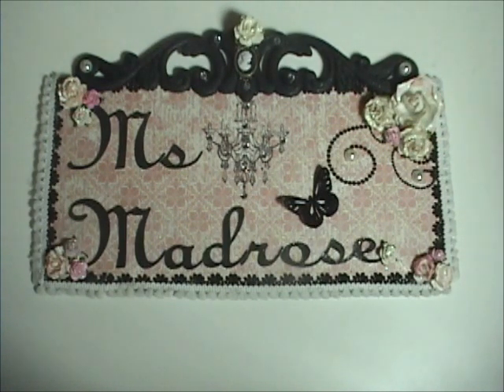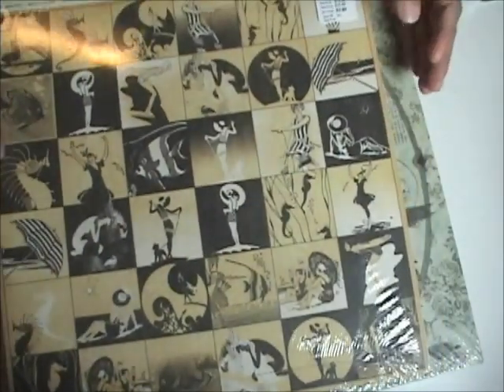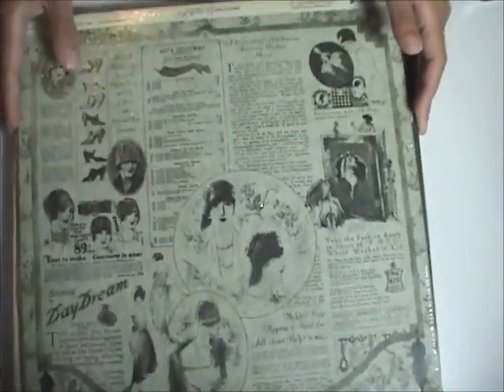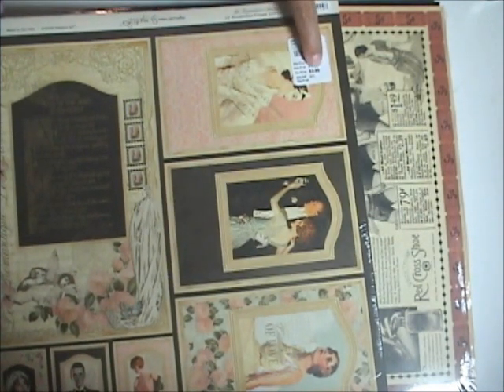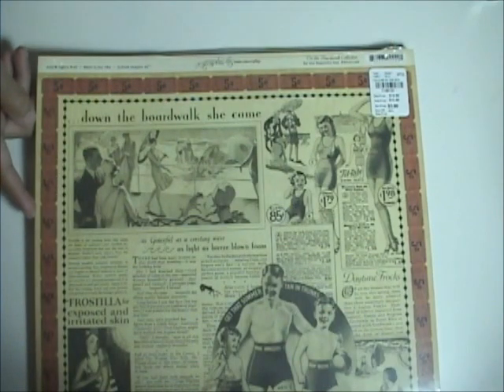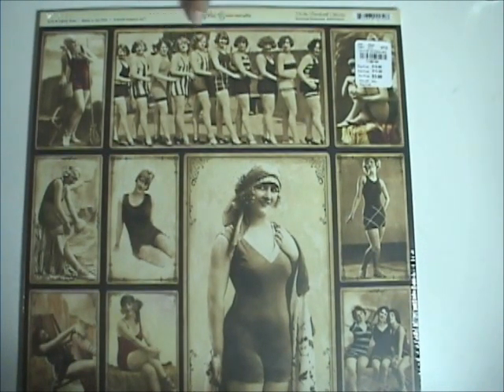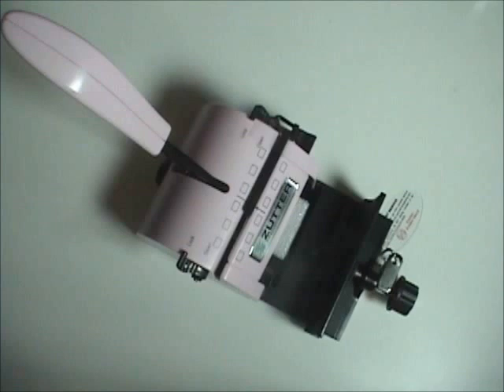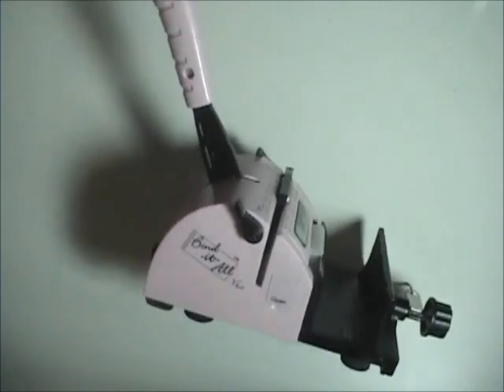tuesday morning haul